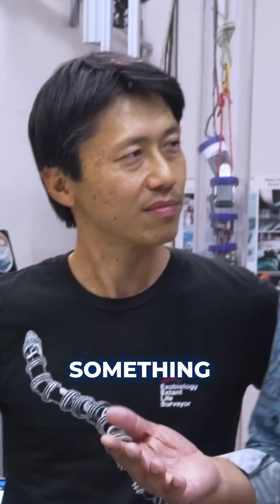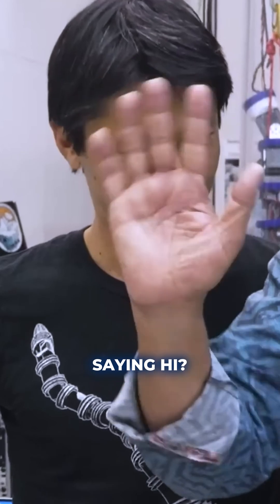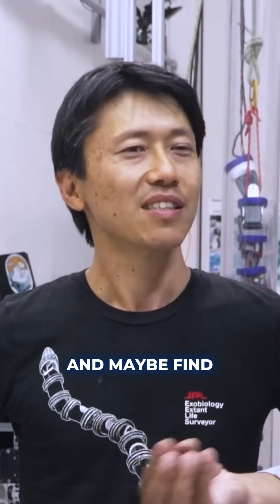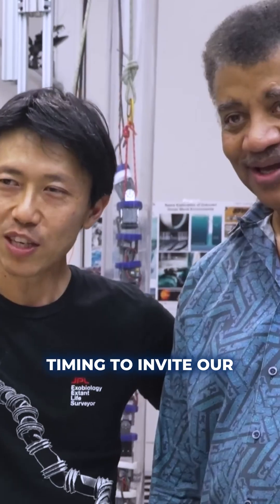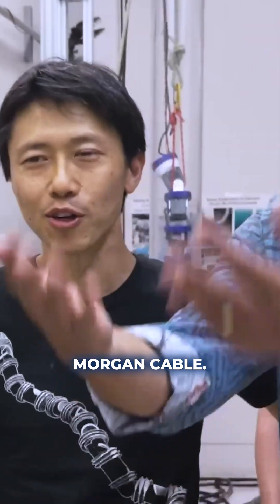Are We Close to Discovering Life Beyond Earth? 🌌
Dive into the fascinating world of astrobiology as we explore the possibilities of finding life in the ocean beneath Europa's icy surface! Learn about the scientific quests led by NASA’s Jet Propulsion Laboratory and discover the innovative technologies being developed, like the Europa Clipper and the EELS robot. This captivating discussion unveils the search for chemical and structural biosignatures that could reveal what lies beneath the ice. What kind of life could exist in such extreme environments? 🌊🦠 Prepare to be amazed!

🔍 Find out about the intriguing organisms we might encounter and the incredible potential of ocean worlds in our solar system.